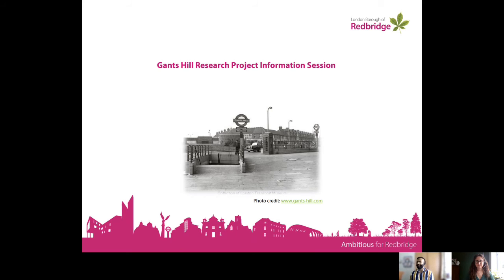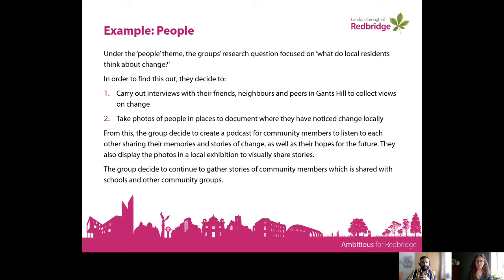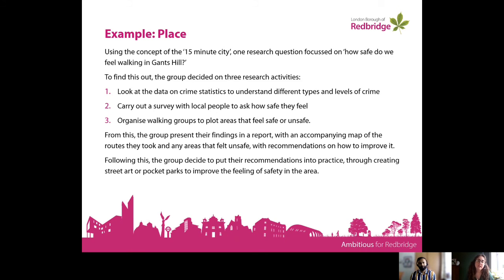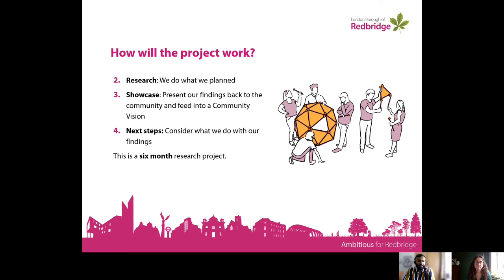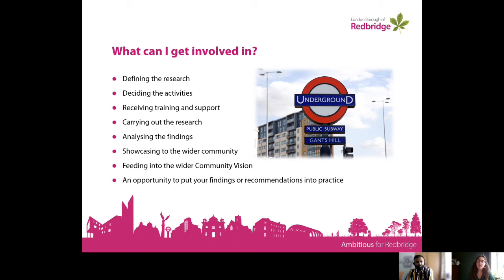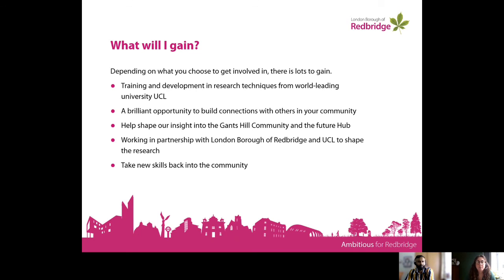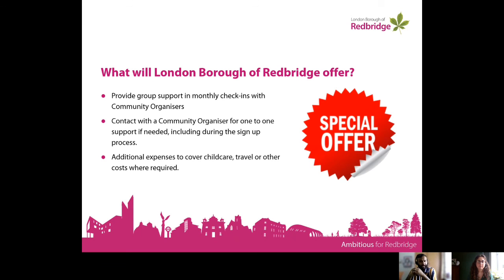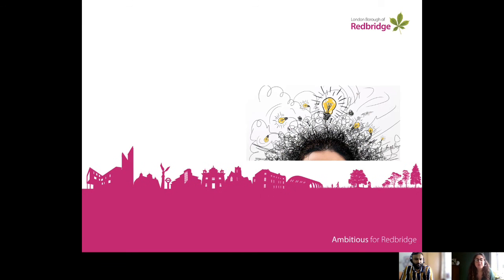Gants Hill Community Research Project Information Session